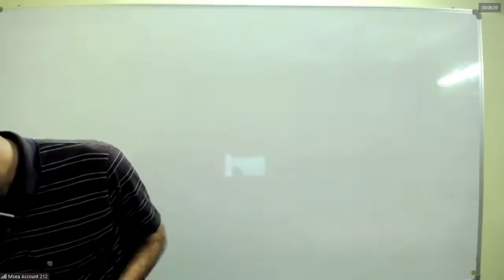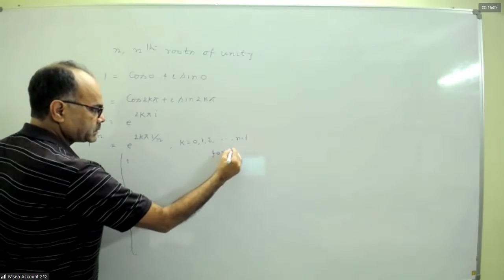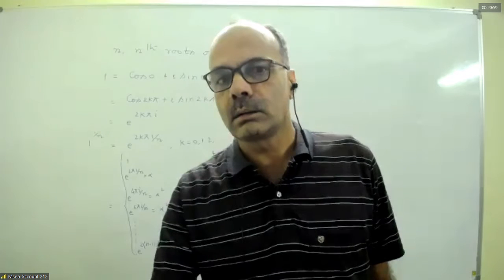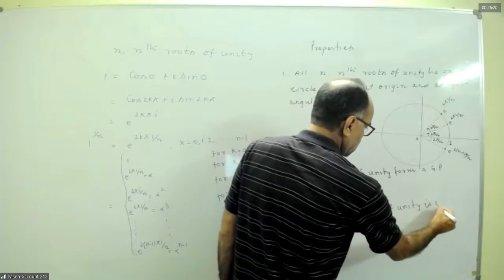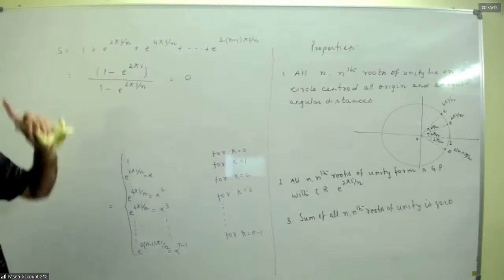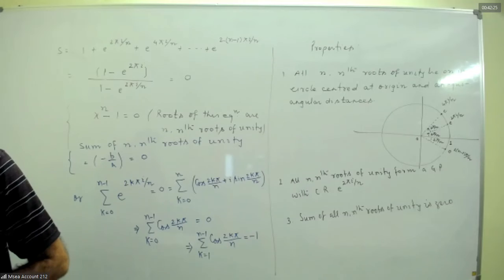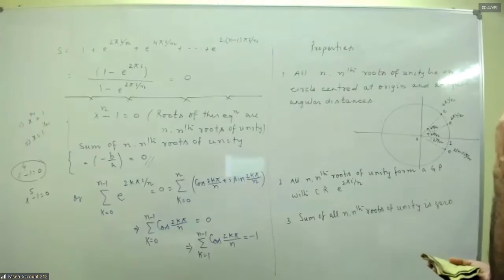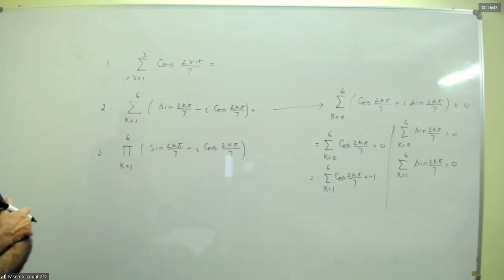Maths A 28 September 2021 Tue 09 07 AM